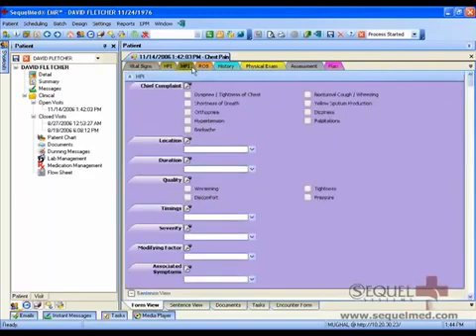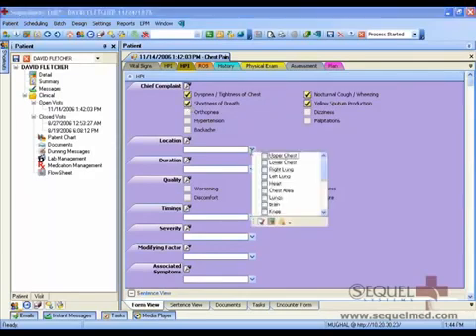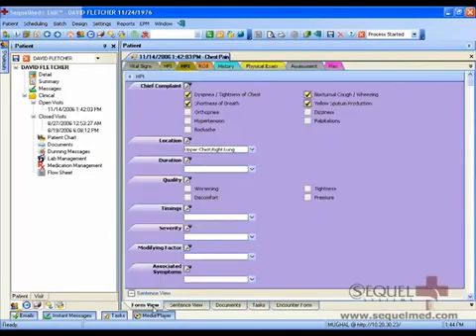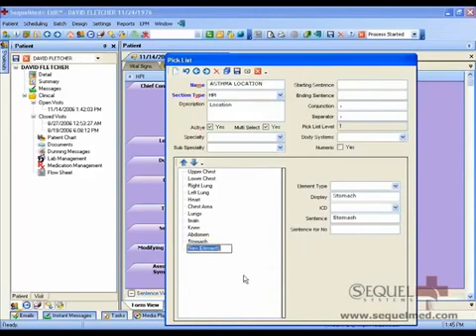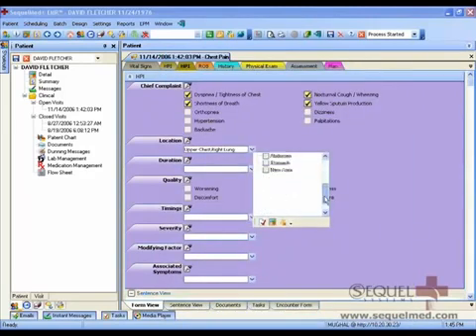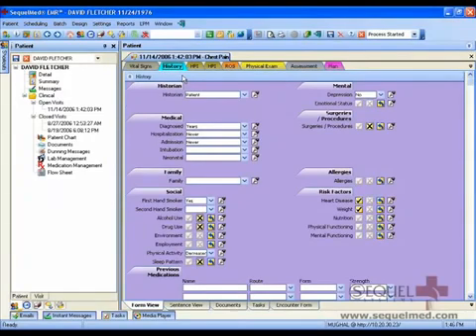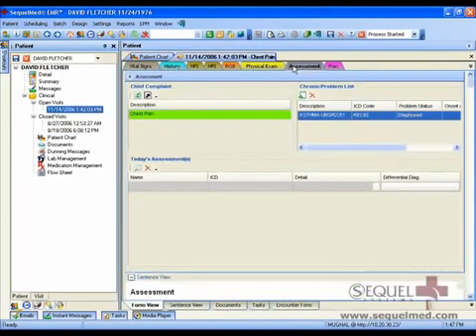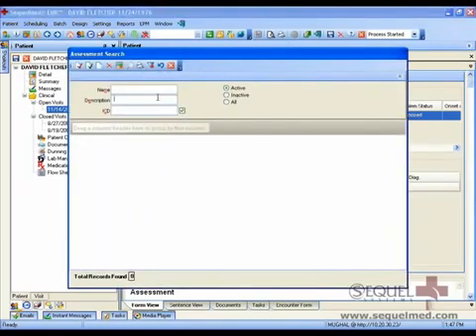SequelMed EHR Demo Part 7